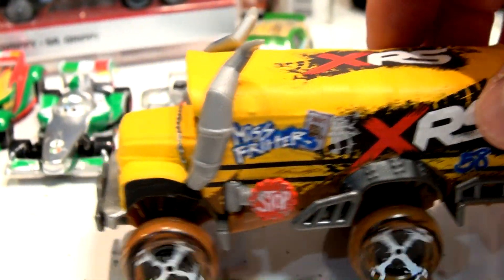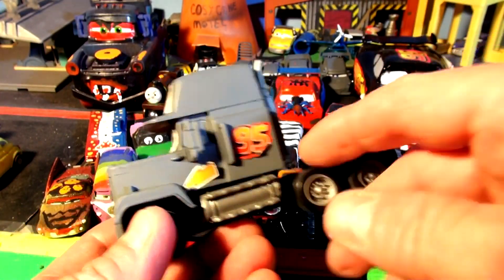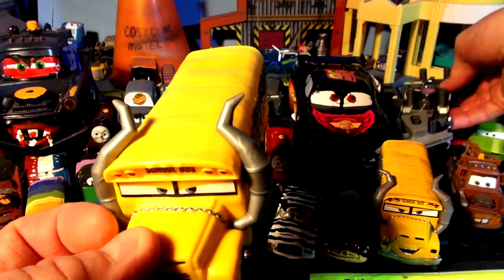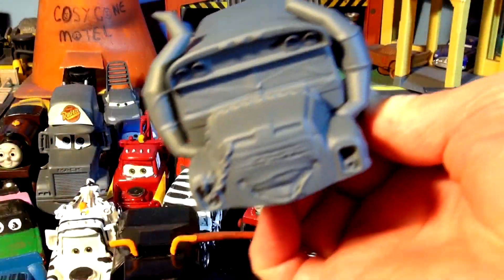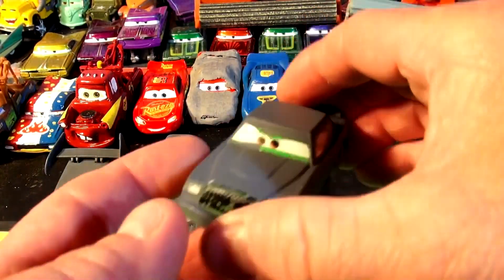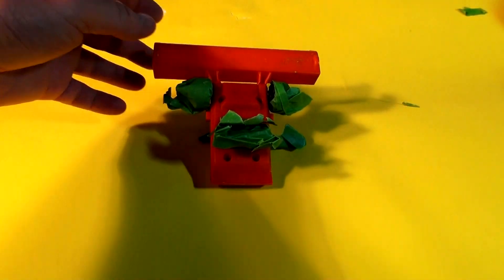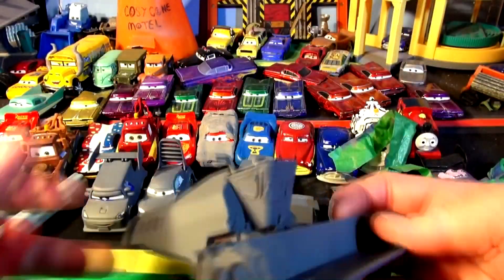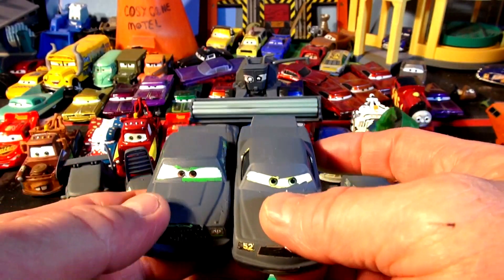Pixar Cars Customs Primer Miss Fritter and Primer Frank with Spray Paint also Lightning McQueen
Pixar Cars Customs Primer Miss Fritter and Primer Frank with Spray Paint also Lightning McQueen . This is one of my most popular Pixar Cars Custom videos , I created Primer Fritter and Primer Frank the Combine Harvester. I used spray paint this time to make them both, hope you like them.